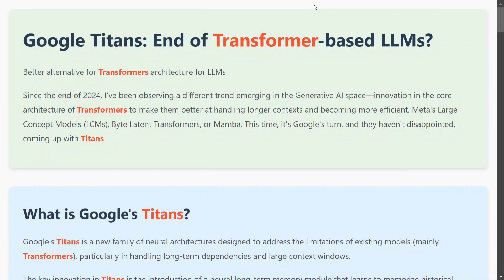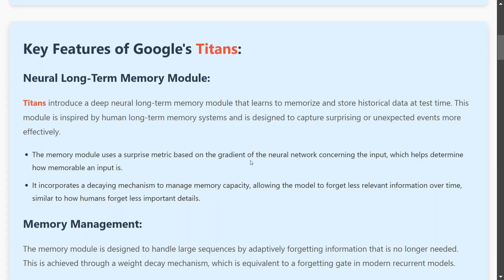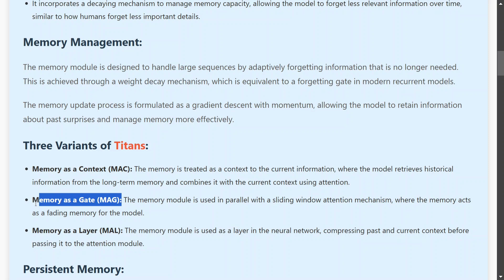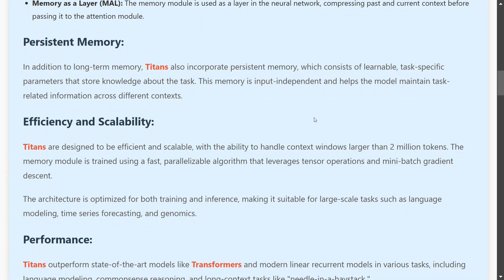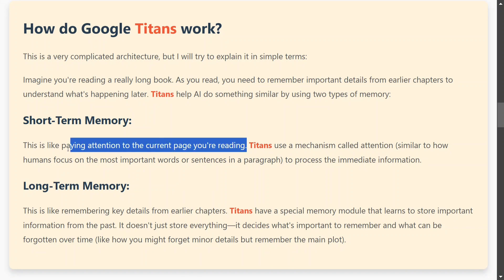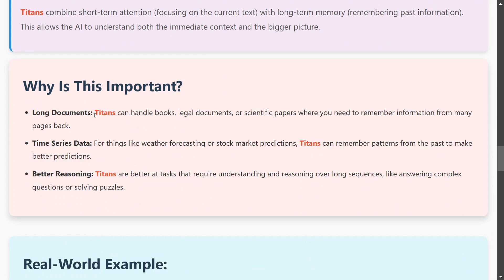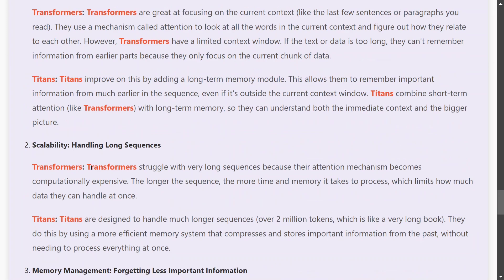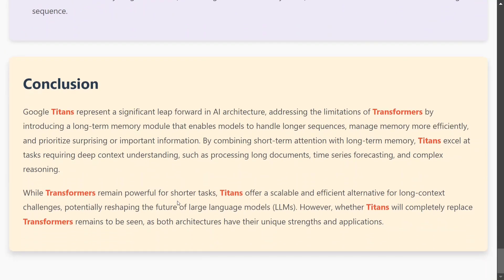Google Titans : End of Transformer based LLMs ?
This video explains Google Titans, a novel architecture discussed by Google as an alternate for Transformers